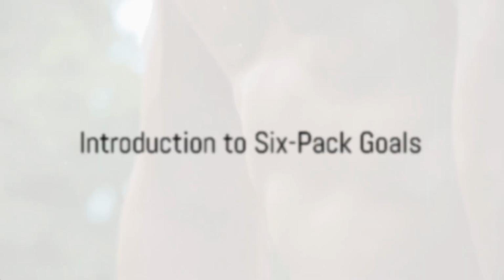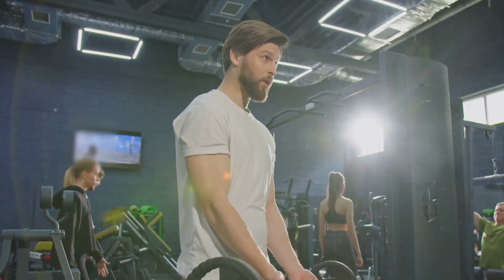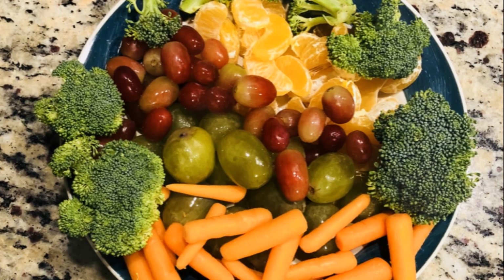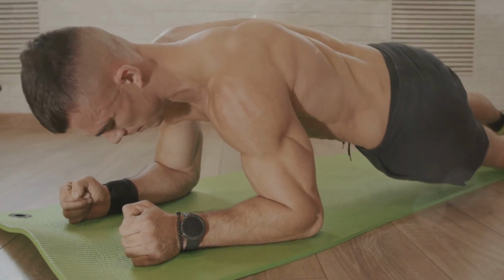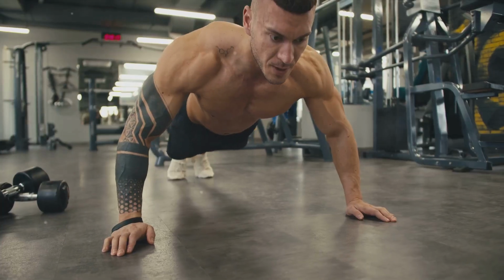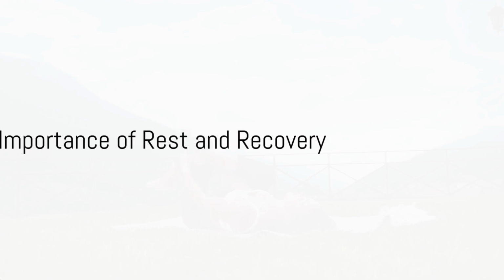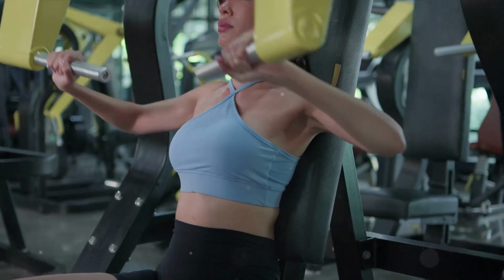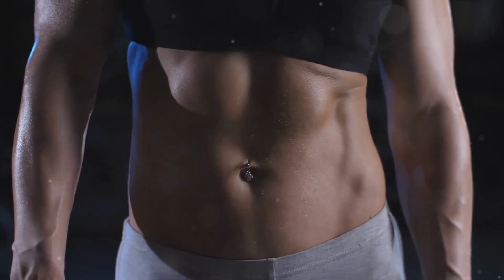Six-Pack Success: Your Ultimate Guide to Looking Good.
In this comprehensive video guide, we delve into the secrets of achieving a chiseled six-pack and elevating your physical appearance to new heights! 🏋️‍♂️💪

Join us as we unlock the key to unveiling those coveted abs, step by step. From targeted exercises and effective workout routines to the best nutrition tips and diet plans, we leave no stone unturned in our quest for a sculpted physique.

Whether you're a fitness enthusiast looking to level up your workout game or a beginner seeking expert advice, this video has got you covered! We break down everything you need to know in a clear and concise manner, making it accessible for all.

Don't miss out on our pro tips and tricks that will help you stay motivated and smash your fitness goals. Together, we'll explore the most effective exercises for core strength, the importance of proper form, and how to eliminate those stubborn belly fats.

Get inspired and take the first step towards transforming your body. Let's support each other along the way! 💯🔥